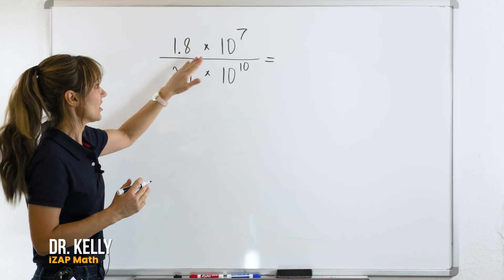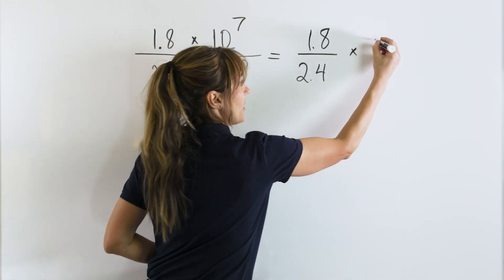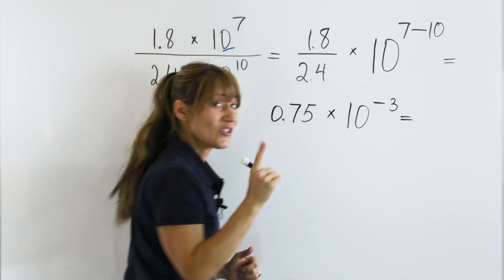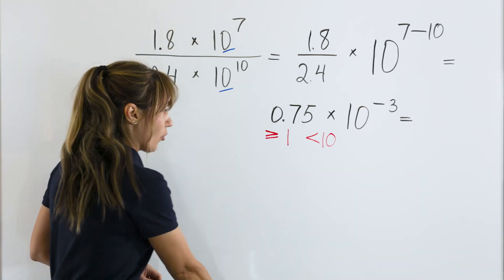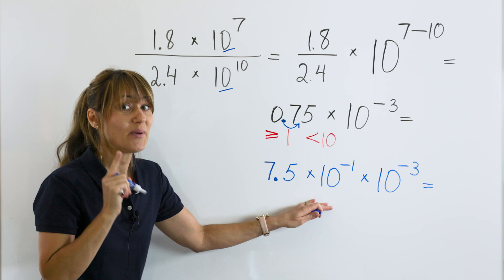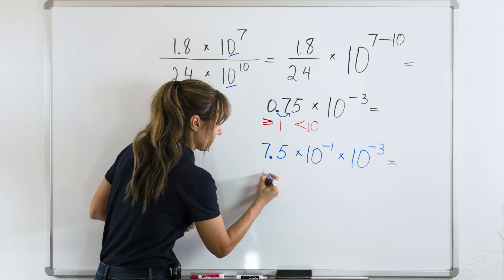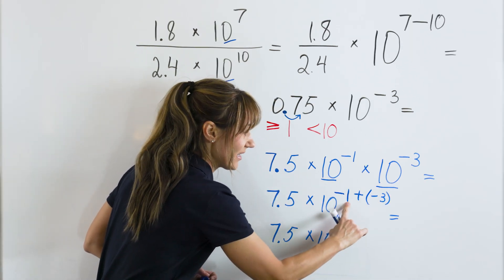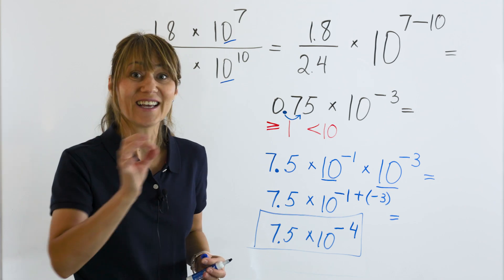How to Divide Numbers in Scientific Notation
Welcome! Learn from this example how to divide numbers in scientific notation. First, divide the decimal numbers and then subtract the exponents of 10. Be sure to write the answer in scientific notation. This video shows you what you need to know to divide numbers in scientific notation.